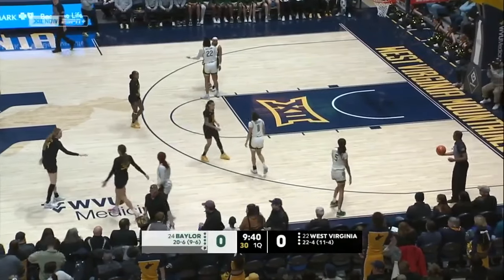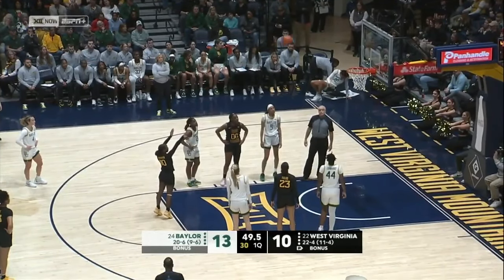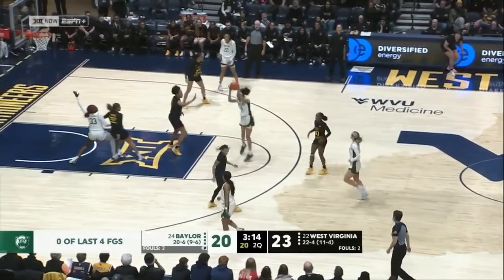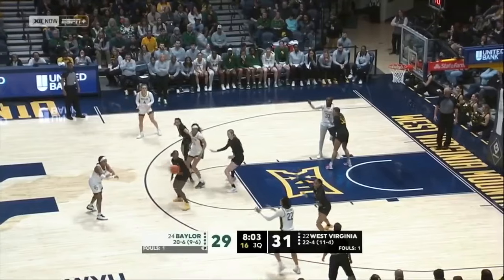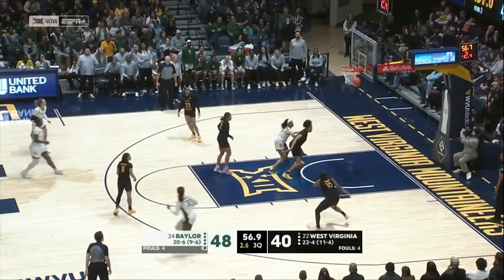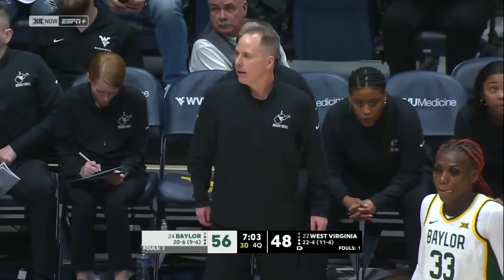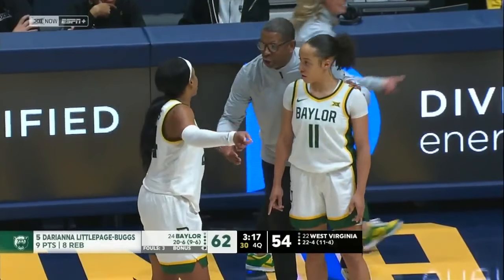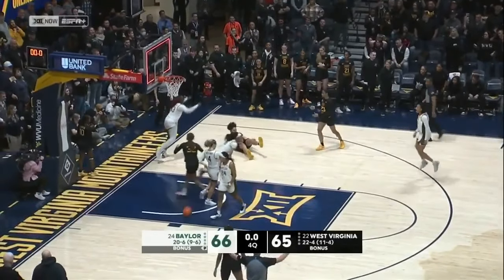No. 22 West Virginia vs No. 24 Baylor | Big 12 | 2.24.24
MORGANTOWN, W.Va. – February 24th, 2024

| Written by BaylorBears.com |

In the most improbable of finishes, Jana Van Gytenbeek subbed in for an injured Jada Walker and calmly sank two free throws with 4.3 seconds left to help the 24th-ranked Baylor women pull out a 66-65 win over No. 22 West Virginia Saturday afternoon at WVU Coliseum.

After losing a double-digit lead and falling behind, 65-64, on a 3-pointer by JJ Quinerly, the Bears (21-6, 10-6) threw it away with 7.9 seconds left. But West Virginia (22-5, 11-5) returned the favor when JJ Quinerly lost control of the inbounds pass in the backcourt and was forced to foul Walker on a layup attempt.

"I feel bad for JJ Quinerly," Baylor coach Nicki Collen said of West Virginia's junior guard, who scored a career-high 33 points, "because she was a monster. For that to be the difference, and she fouls out on it, that's tough."

Van Gytenbeek, who had sat on the bench for more than five minutes, sank both free throws to give the Bears the lead back. For the season, she is now 10-for-12 from the line.

"When your head coach gives you a bear hug and tells you she has all the faith in the world in you, it's pretty easy for you to feel confident in that moment," said Van Gytenbeek, who hit two 3-pointers in the third quarter and finished with 10 points. "That could make me cry. I'm going to credit that to Nick and all the other coaches and teammates who told me I was going to make this."

With the Mountaineers out of timeouts and only 4.3 seconds to work with, Jordan Harrison went coast to coast and put up a floater that appeared to be deflected by Aijha Blackwell to seal the win for Baylor and give the Bears a season series sweep.

"I was proud of them because they never quit," Collen said. "Teams get in desperation mode, so we've got to have more poise in those late-game situations. But we also can't just stop playing. We can't step back. But you also have to give yourself credit for building up a lead to sustain. There's a reason you had a 12-point lead. You give yourself a cushion to make more mistakes down the stretch when teams are more Kamikaze and take more things away."

Whatever "cushion" Baylor had built up – a 12-point lead early in the fourth quarter and a 10-point edge with just over three minutes to play – disappeared in an ugly two-minute stretch when the Bears turned it over four-straight times and gave up 11 unanswered points.

Quinerly knocked down a 3-pointer from the wing with 1:09 left in the game that gave the Mountaineers their first lead since the first few minutes of the third quarter.

"Obviously, a huge shot by Quinerly, the 3 to put them up," Collen said. "That's the momentum changer when you go from fighting back to taking the lead."
After Blackwell appeared to stumble on a drive to the basket and missed a layup, West Virginia had a shot-clock turnover that gave the ball back to Baylor with 15.1 seconds on the clock, setting the stage for those unimaginable final seconds.

"The ball was literally right out of bounds," Van Gytenbeek said of the Mountaineers' inbounds play when they turned it over. "I thought (Walker) was going to let it go so we'd have a play, but she picked it up and we're waiting. We thought the ball was going to go in and it was going to be an and-one. Jada, that's an incredible play. I'm really proud of her."

In a game that featured eight lead changes and two ties, West Virginia scored all 16 of its first-quarter points on Baylor's 12 turnovers and had a three-point lead, 16-13.

"We had a bazillion turnovers," Collen said. "None of (the first-quarter turnovers) were against the press, they were all once we broke the press, other than Yaya (Felder) had a couple when I had her in. We got into the halfcourt, and our decision making in the halfcourt . . . we've got to grow in that area."

Trailing 28-25 at the break, the Bears came out on fire in the second half, matching their first-half output with a 25-point third quarter. Getting eight points apiece from Sarah Andrews and Van Gytenbeek, Baylor 71.4% in the third quarter, including 3-for-4 outside the arc.

Stretching the lead to 54-42 in the first minute of the third, when Walker hit a pull-up jumper and scored on a layup, Baylor had momentum and everything else on its side . . . until it didn't.

The Bears, who had four-straight turnovers in that two-minute stretch, turned it over again with 7.9 seconds remaining when Andrews overthrew Van Gytenbeek on a kick-out pass.

Harrison was a perfect 6-of-6 from the line and finished with 16 points for West Virginia. If Baylor wins out and the Mountaineers drop one of their last two, the Bears would claim the No. 4 seed and a bye into the quarterfinals for the Big 12 tournament in Kansas City.